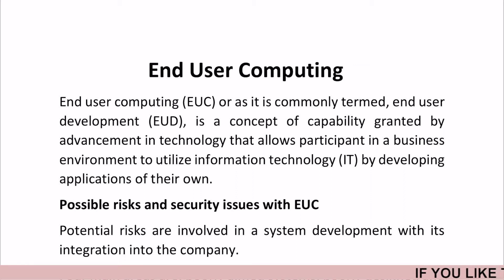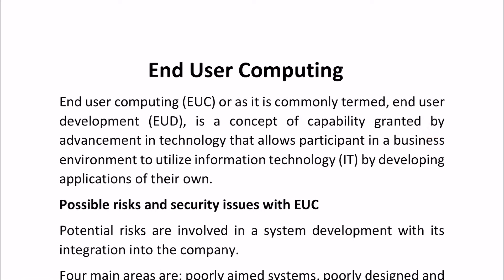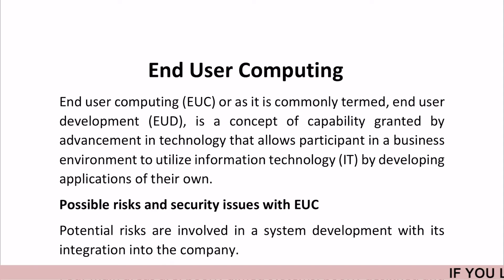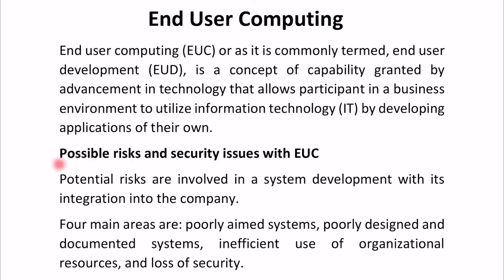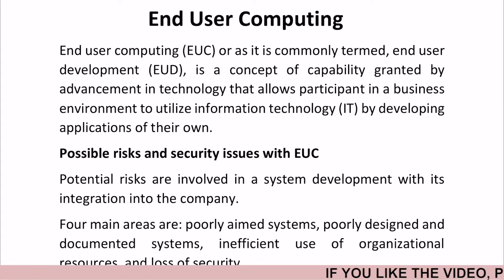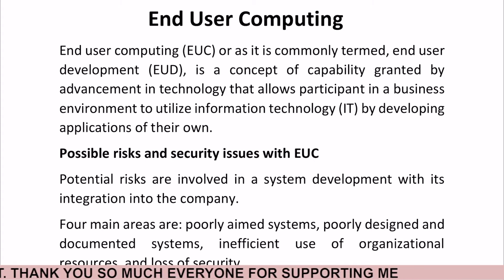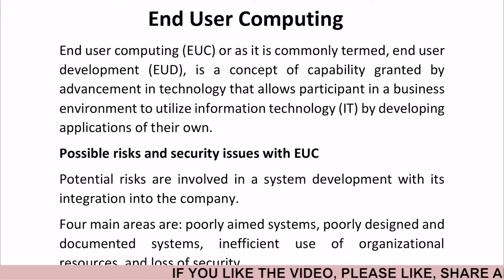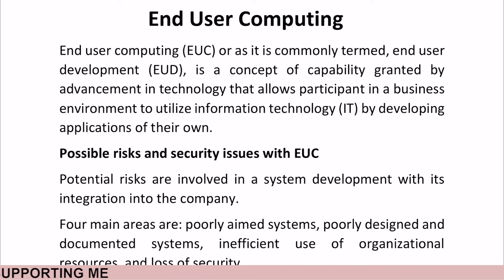End User Computing| What is Computing | Management Information System | Lecture 15 | With Notes PDF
Hello Everyone,  I'm Deepak and I'm your mentor throughout this course. In this course we are going to study about Management Information System and today In this video we will learn about End User Computing.

00:00 - Intro
00:07 - End User Computing
01:08 - Possible risks and security issues with End User Computing
02:35 - Outro